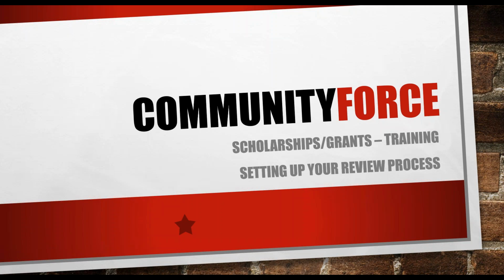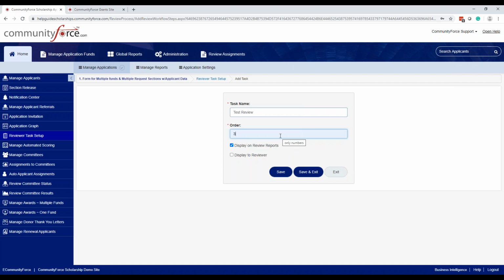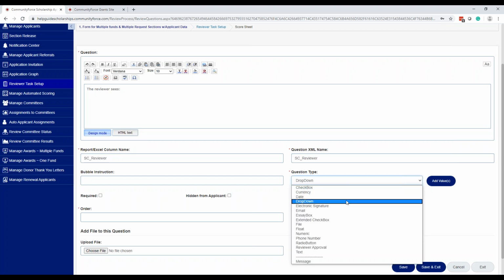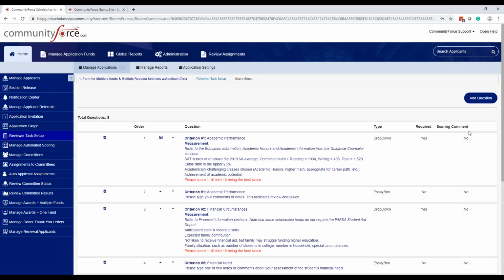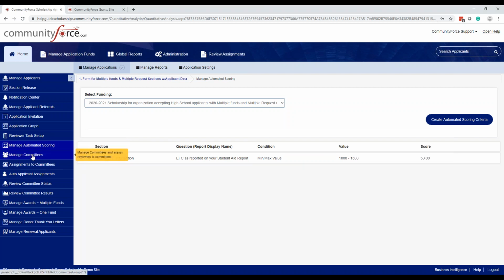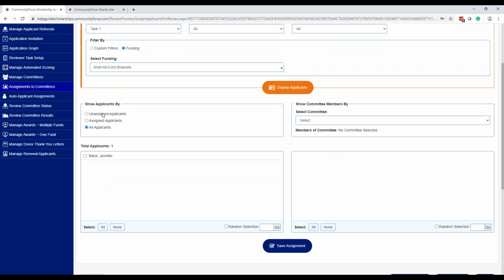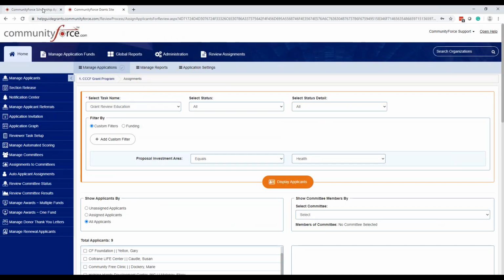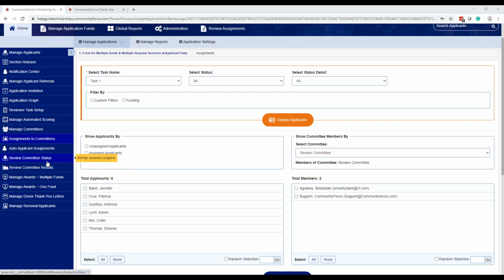Review Process Setup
0:00 - Introduction
33:10 - Manage Automated Scoring

Manage Committees
36:43 - Creating Committees and Adding Members to a Committee
41:01 - Assignments to Committees - Assigning Applicants
42:15 - Selecting Tasks
43:49 - Filtering by Funding or Questions
49:41 - Selecting Committee and Committee Members to Review
52:36 - Reviewing the Assignment setup
58:52 - Making Edits to the Assignments
55:05 - Emailing Reviewers